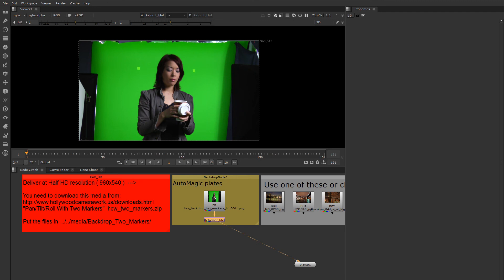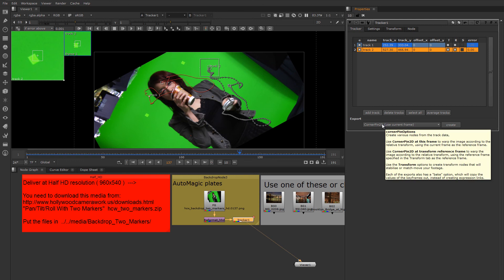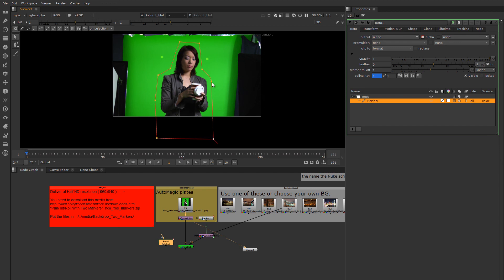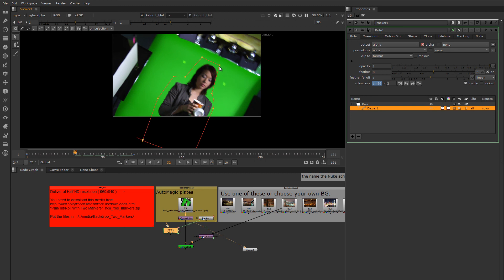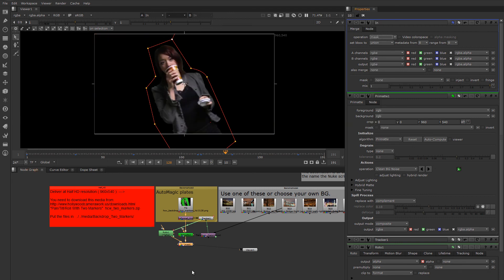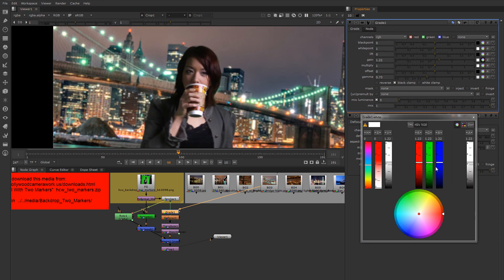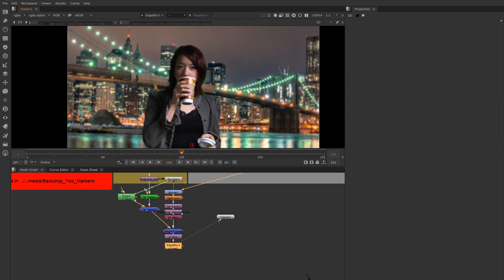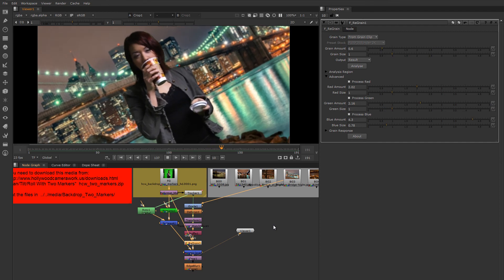Learn Nuke NK101 6-3 Tutorial: Green Screen, 2D Tracking, G-Mattes & Expression Linking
In this Tutorial we explore 2D Tracking, G-Mattes using the Roto node, Expression Linking and basic green screen matte extraction using Primatte.

If you are interested in all the fine points of how the various keyers work, the Foundry has a bunch of great videos you can watch here: